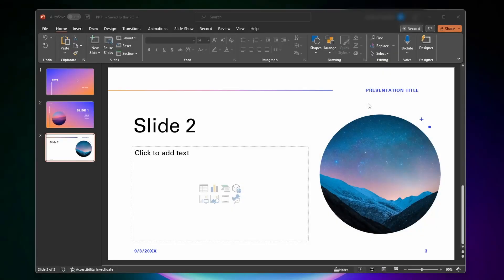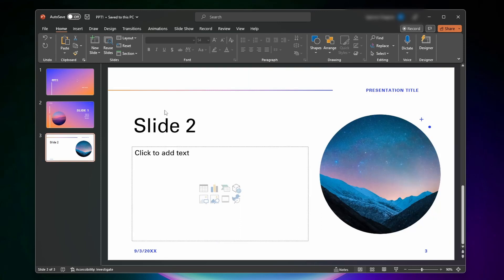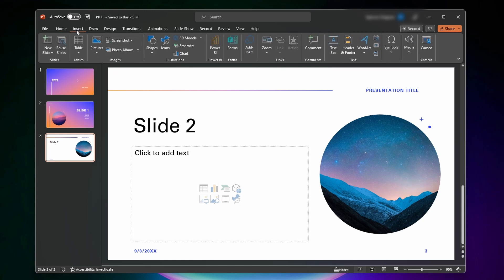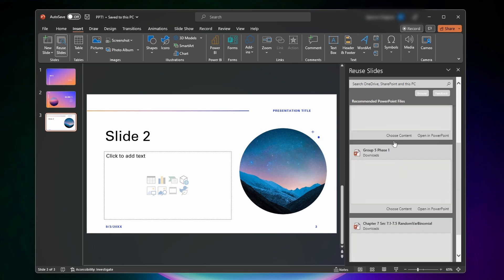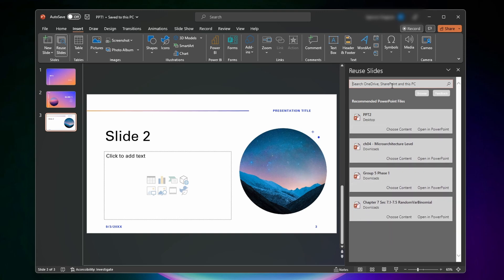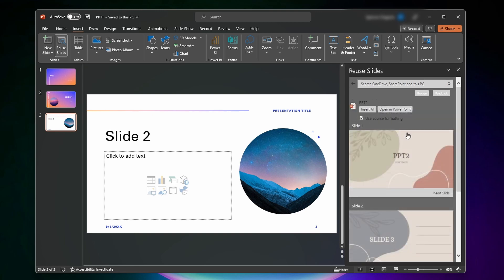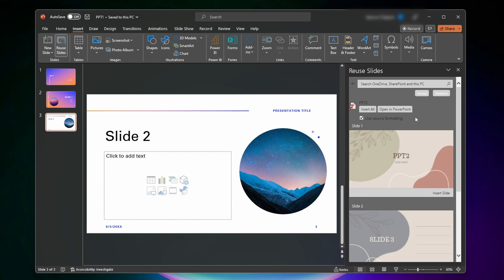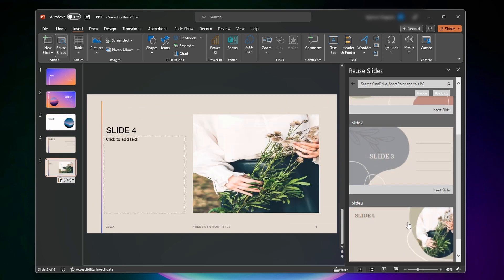How to Combine Multiple PowerPoint Presentations - 2025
In this video, I show you how to merge two or more PowerPoint presentations together! With this method, you can add slides from another PowerPoint and combine them with the PowerPoint your currently working on!

0:00 - Intro
0:16 - Merge PowerPoint Presentations

-SWIFTNESS